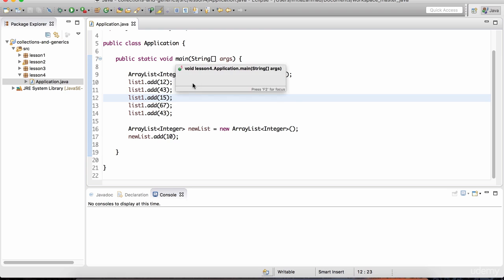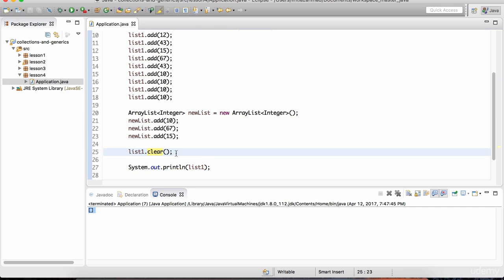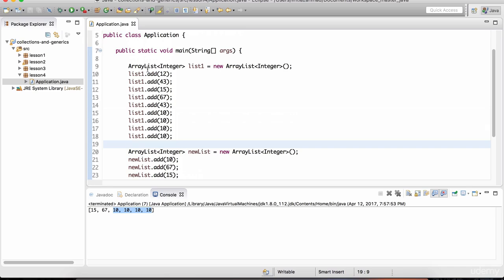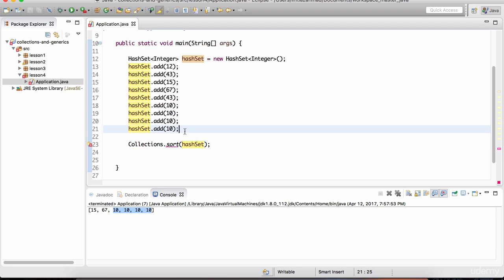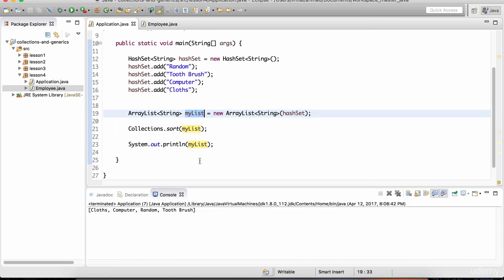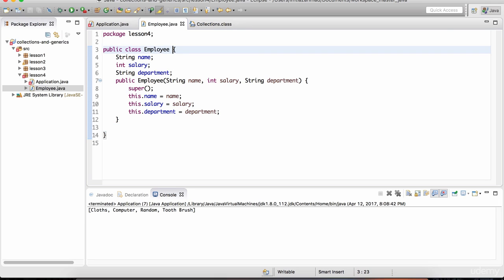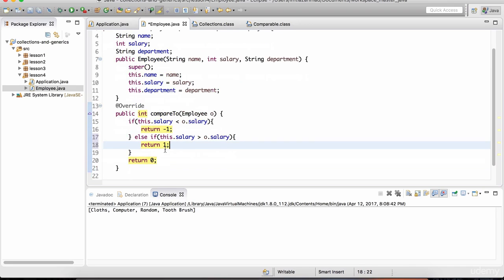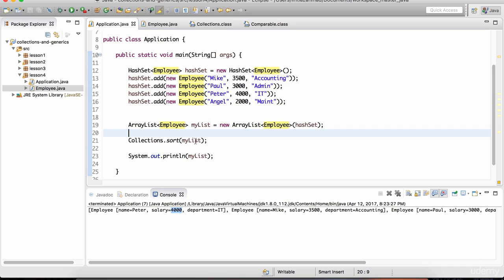Collection Methods and Using the Comparable Interface in Java